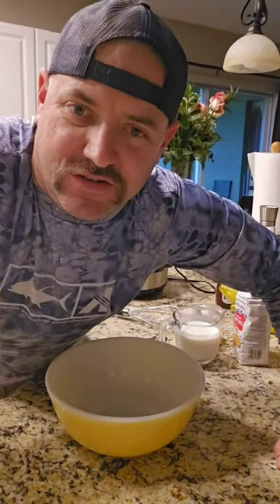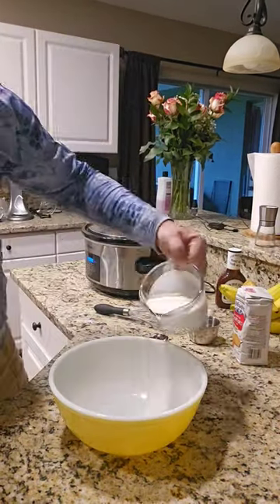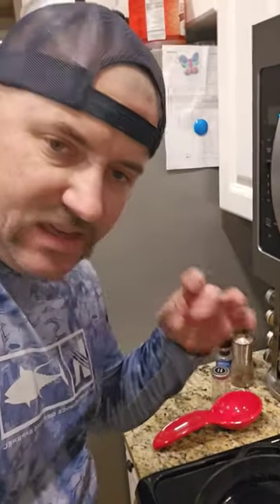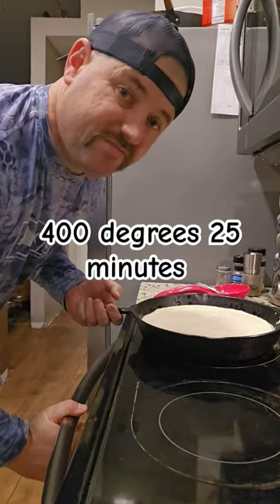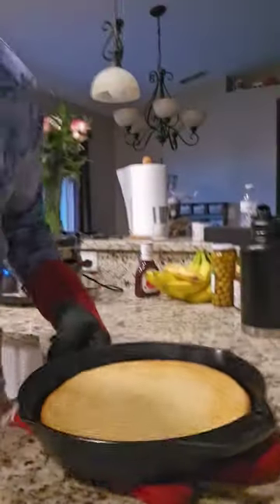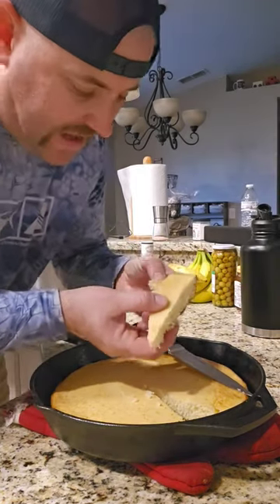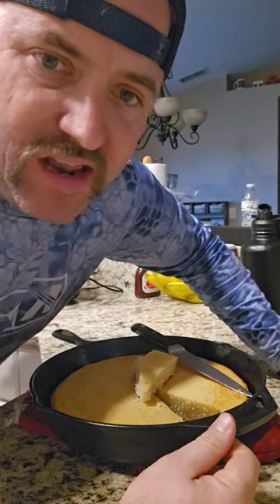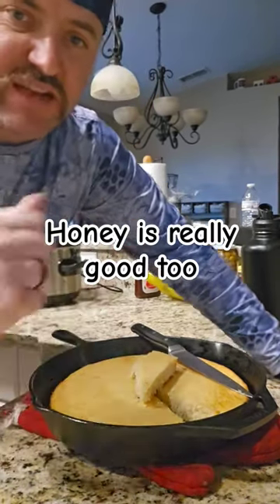Old Fashion Southern Corn Bread